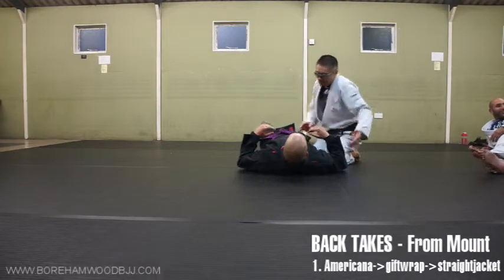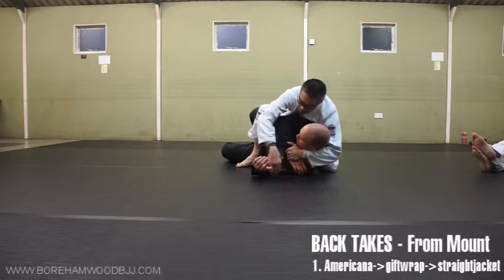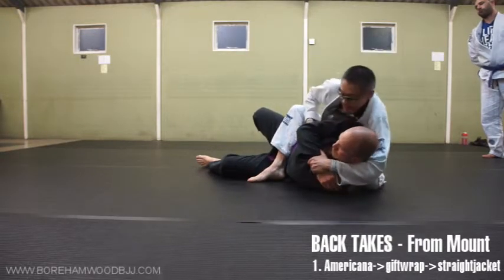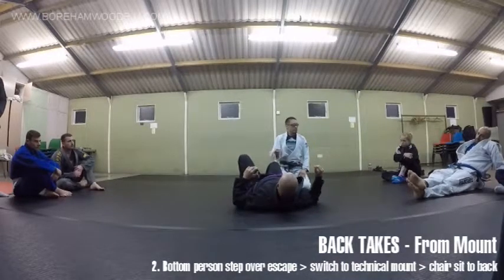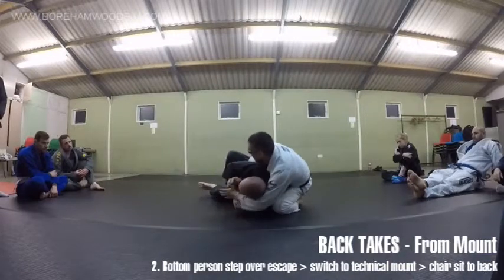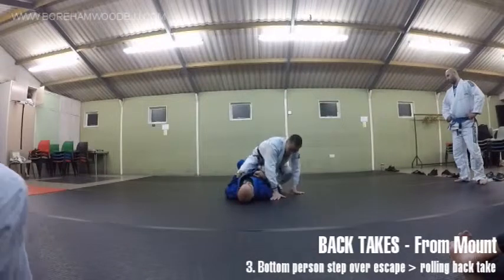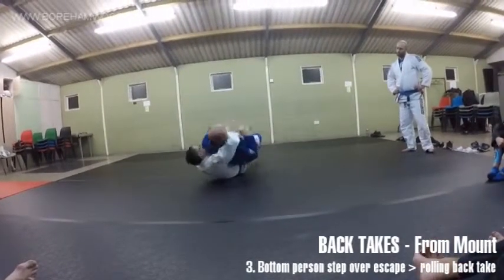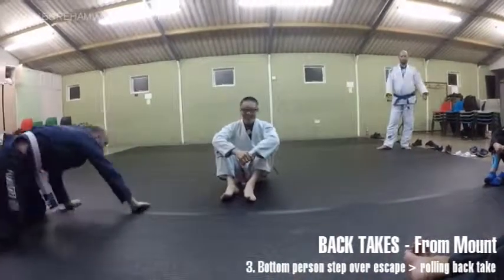BACK TAKES: Taking the back from top Mount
1. Americana attempt to technical mount, chair sit to back control (note the straight jacket grip on his arms.)

2. Bottom person tries the leg trap hip escape, quick switch to technical mount and chair sit to back.

3. Rolling back take if (2) above is not feasible thanks to uke blocking your technical mount attempt.